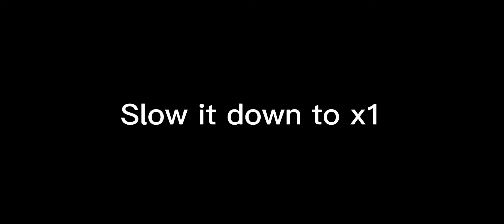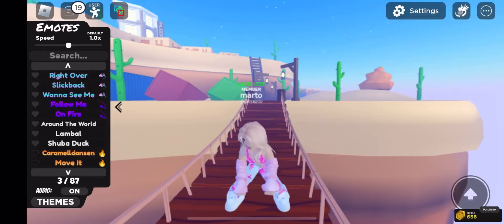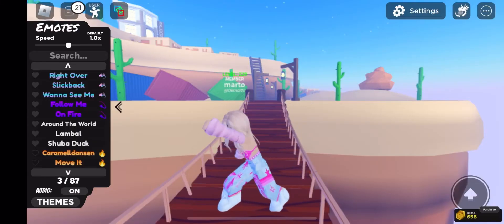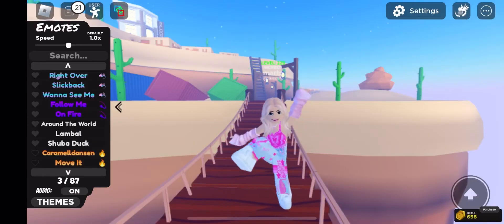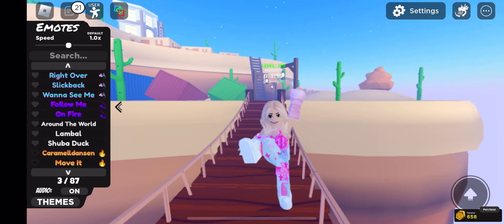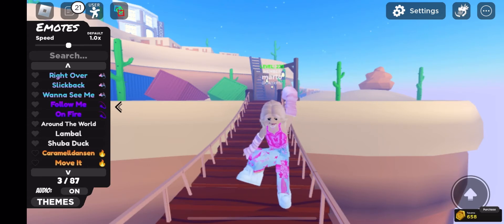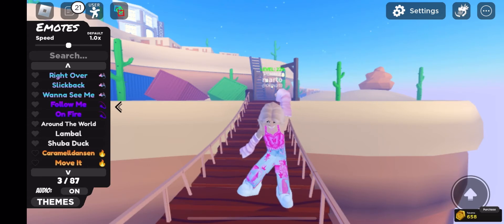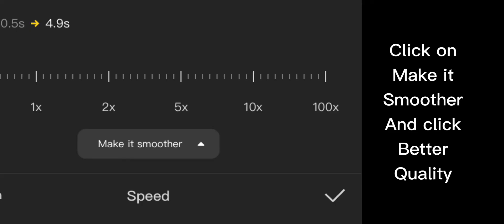How to make a smooth edit